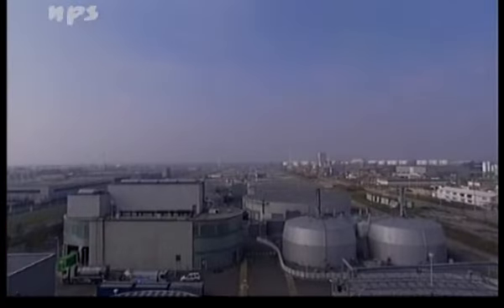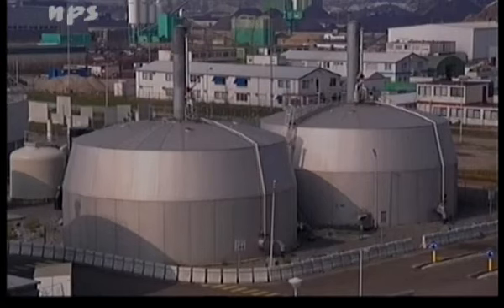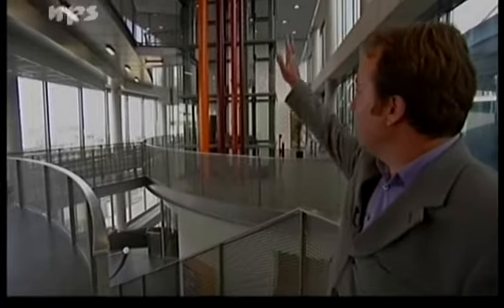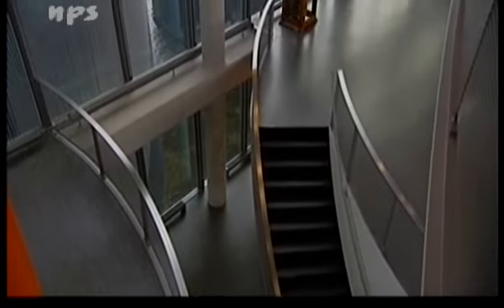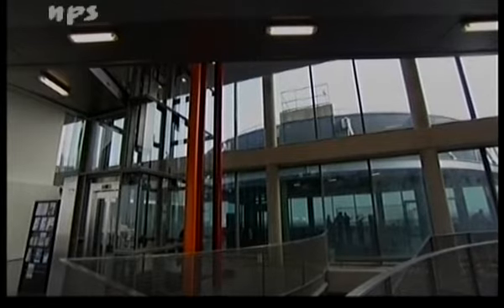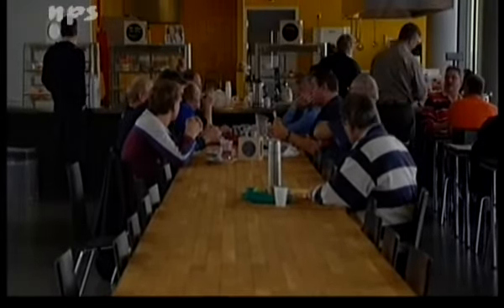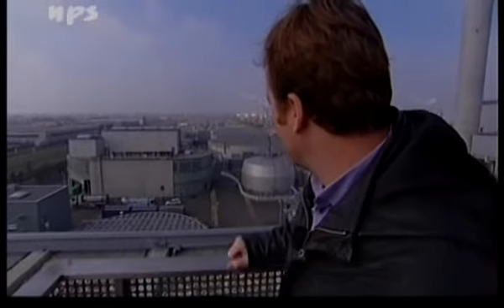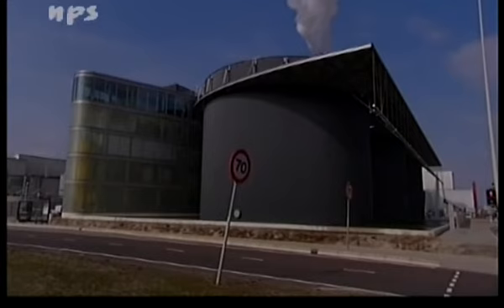architectuur RWZI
Verfiliming NAI jaarboek met architectuur deskundige Bernard Hulsman. Regie Arjan Vlakveld